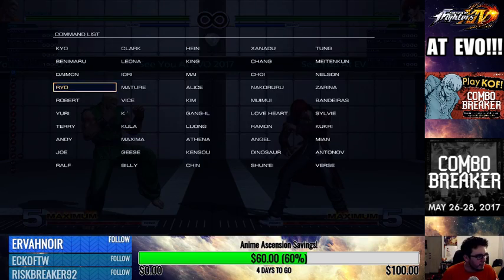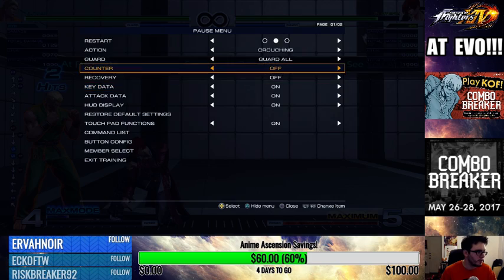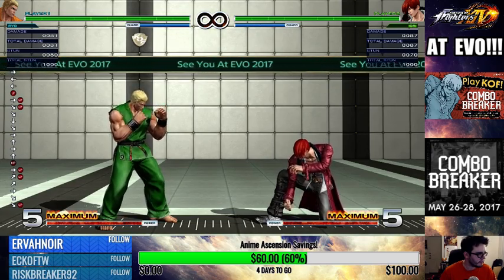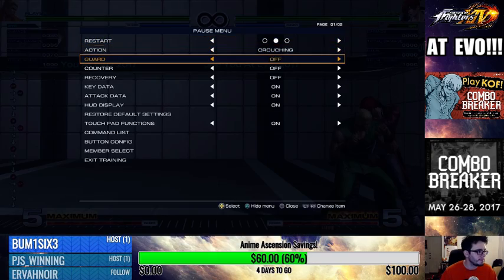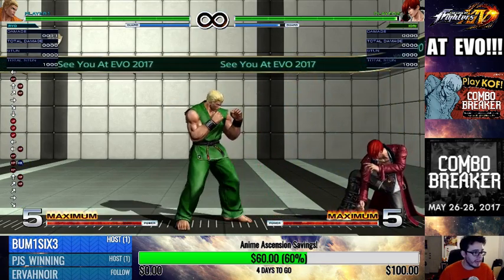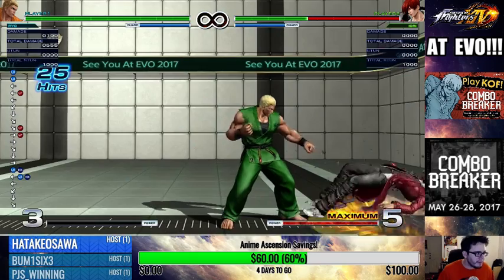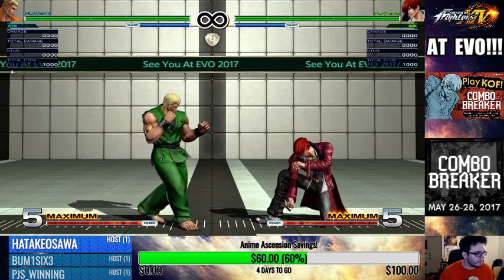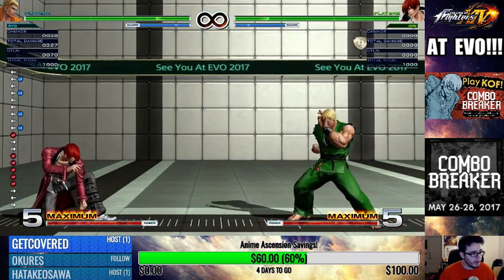Ryo tutorial - Quick N Dirty